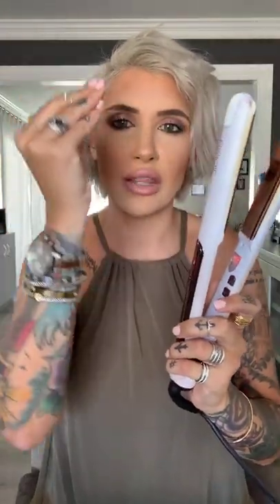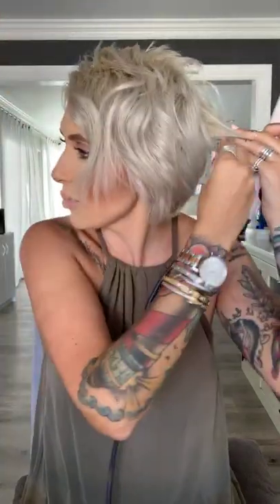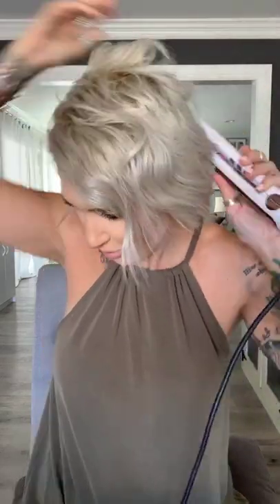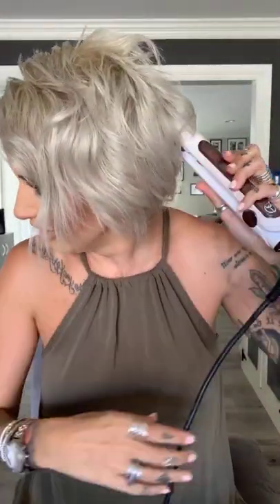Hair Tutorial !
Showing how I like to curl my hair for a photo shoot or family photos.